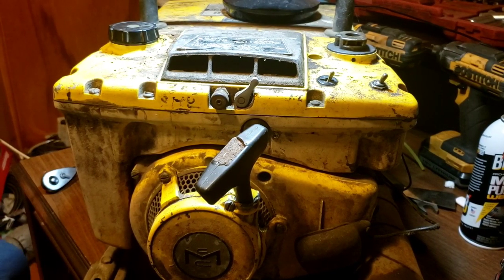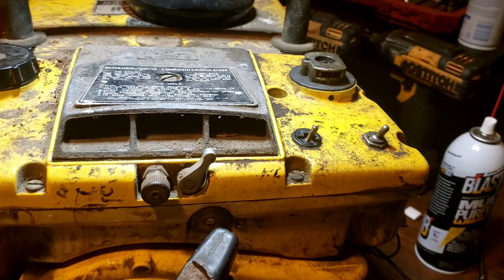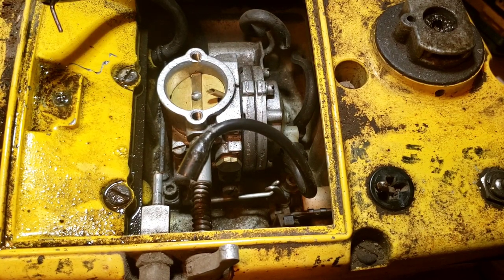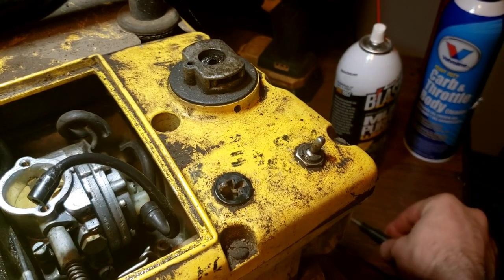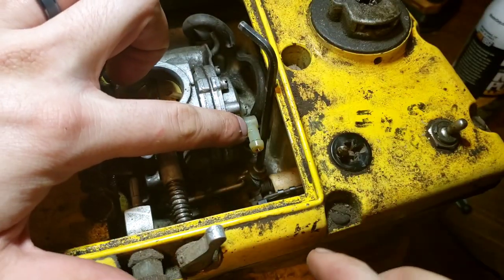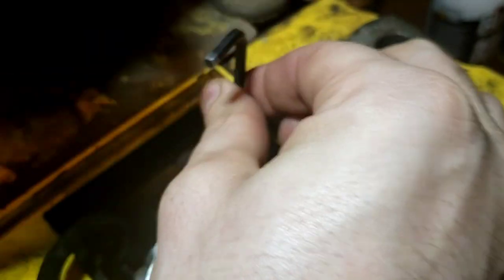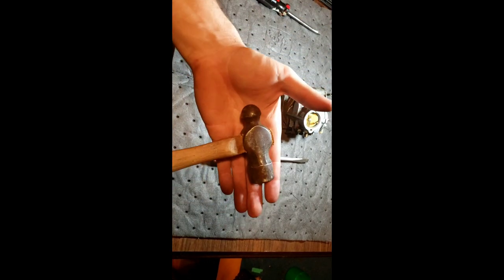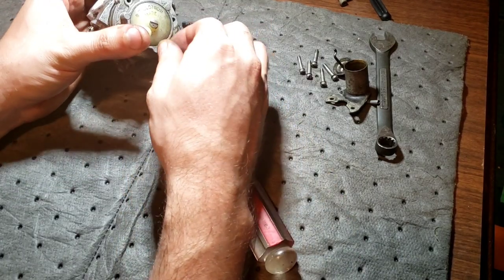McCulloch 170 Arch Welder Return, Carb Rebuild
Yes, its the return of the McCulloch 170 welder! This video we will be rebuilding the carb that is unlike any other McCulloch carb. HL288